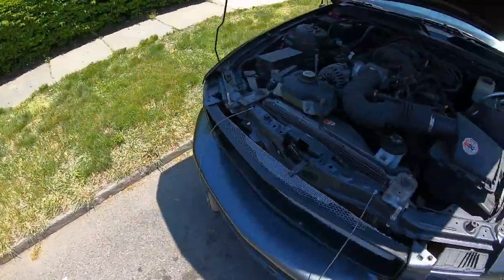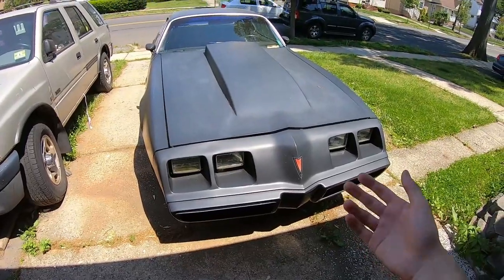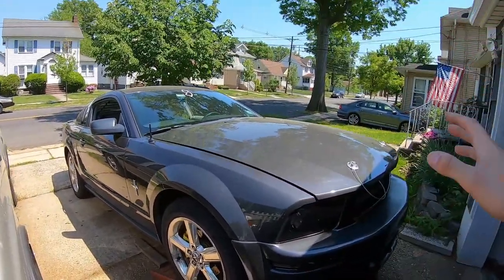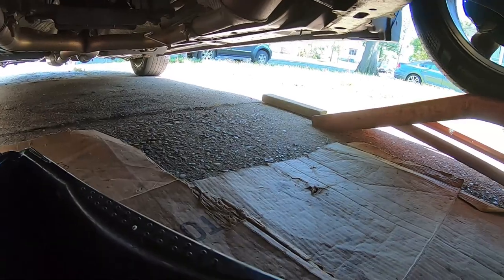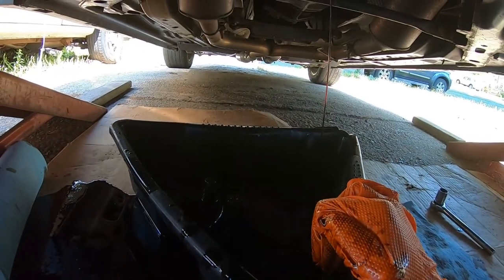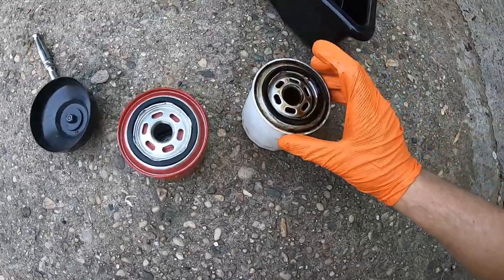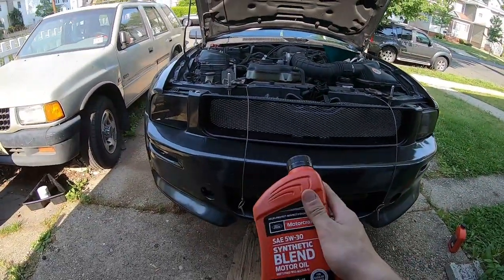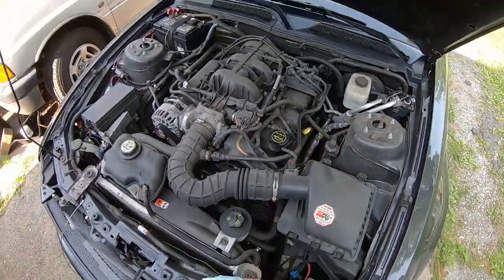How To Change Your Oil & Oil Filter - (2005-09 V6 Mustang)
In this video, I show you guys how to change your own oil. Surprisingly, a lot of people do not know how to change their own oil and simply rely on their local auto shop to do it for them. My car didn't necessarily need an oil change at the time of this video but I'd figure I would do it anyway since this mustang just hit 95,000 miles.

Building & Pricing Cars I Can't Afford (Ep.#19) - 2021 Aston Martin Vantage - ttps://youtu.be/7B6L2XBu3Fs

HUGE Cars and Coffee NJ CAR MEET! - 2nd gen Ford GT, C8 Corvette, RHD JDM, and MUSCLE CARS!!!